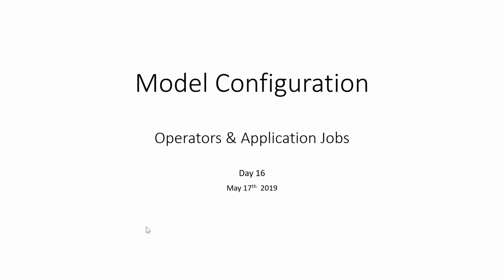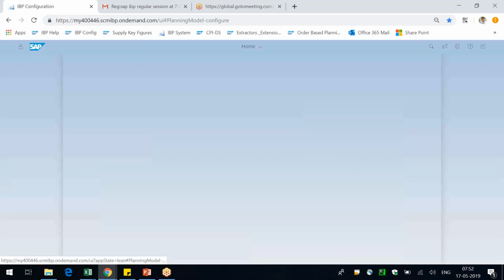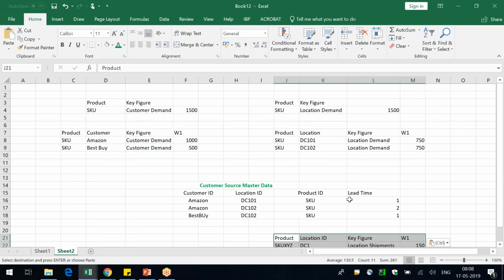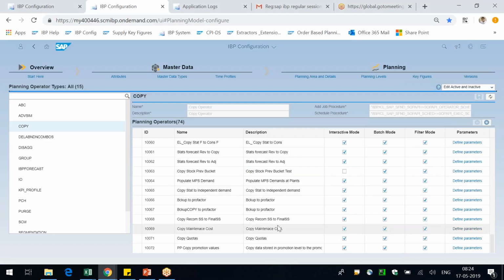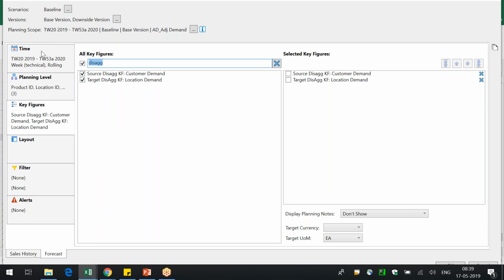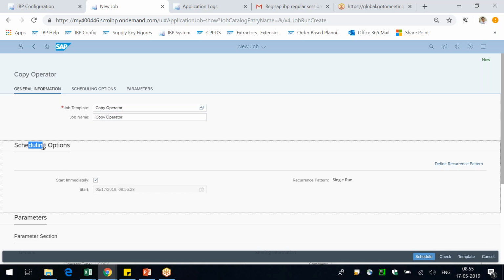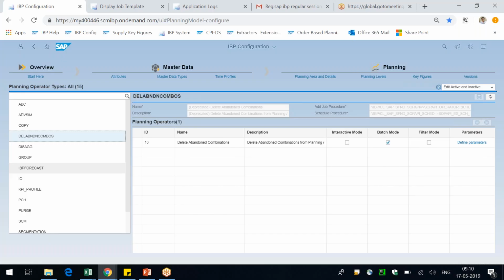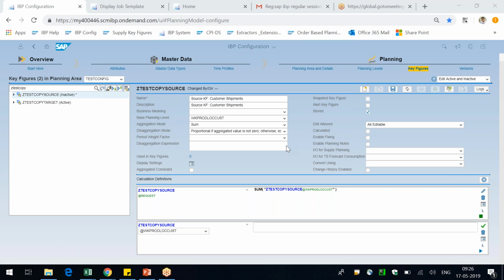SAP IBP - Integrated Business Planing || Class 16